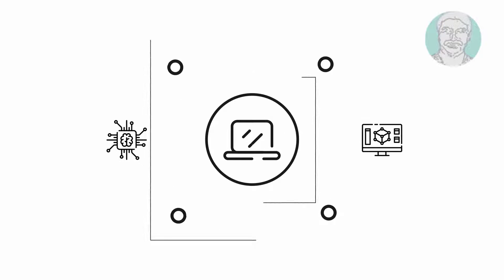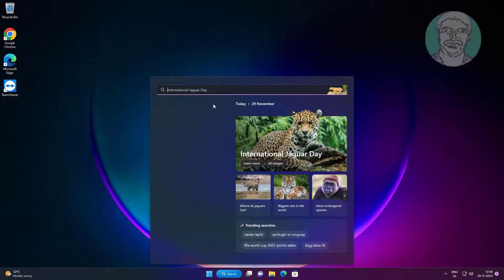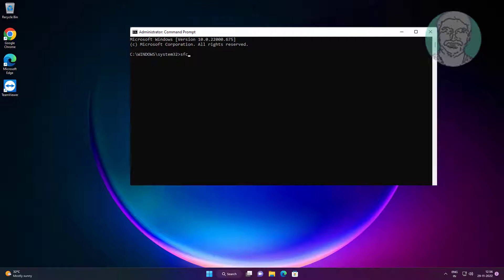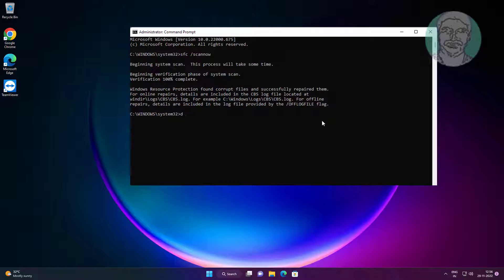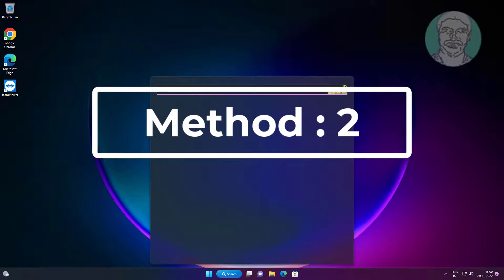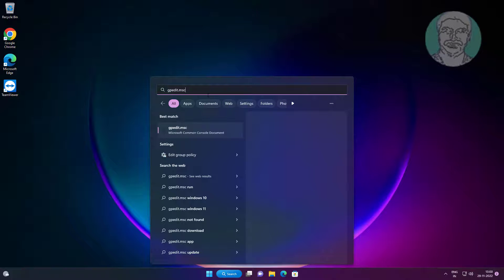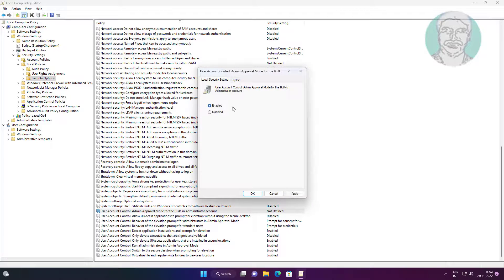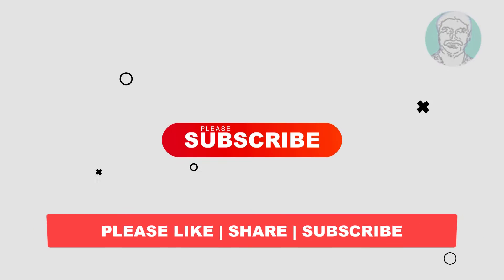Fix This App Can't Be Activated By The Built-In Administrator In Windows 11/10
This Tutorial Helps to Fix This App Can't Be Activated By The Built-In Administrator In Windows 11/10

00:00 Intro
00:11 Method 1 - System File Checking
01:44 Method 2 - Change Group Policy Settings
02:54 Closing